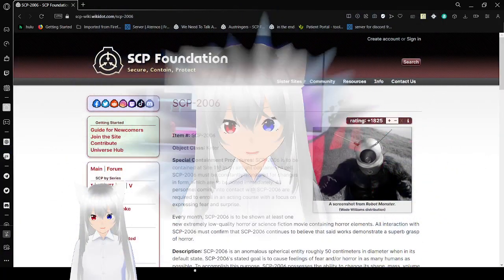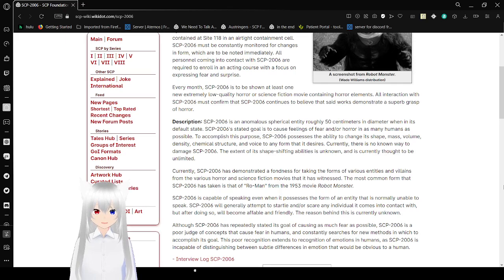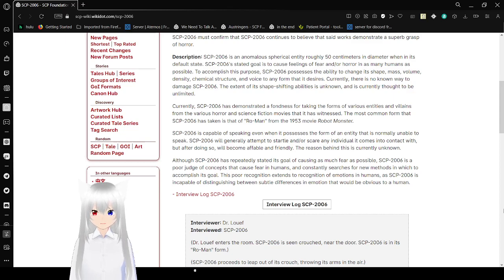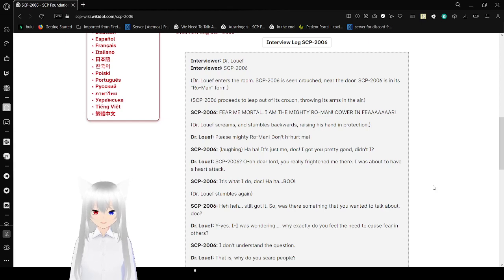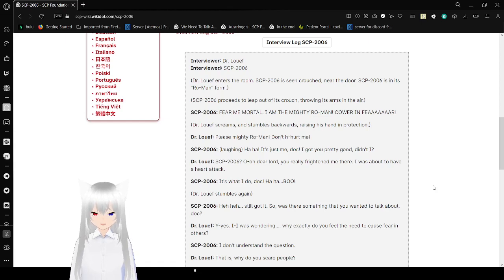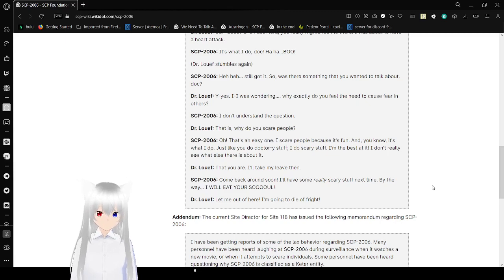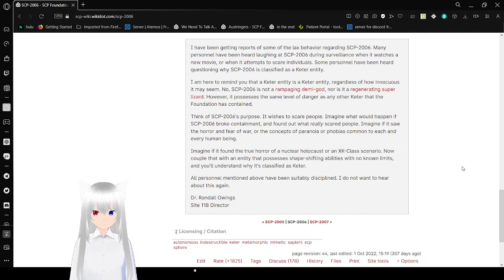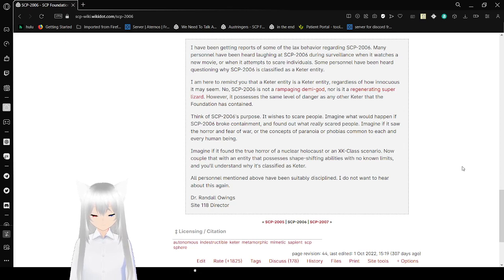Haku reads about a very spooky anomaly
Boo! did I scare you?